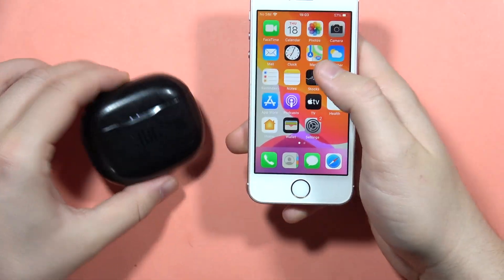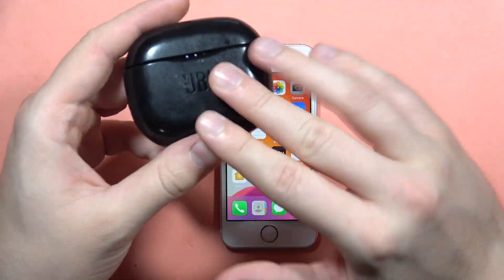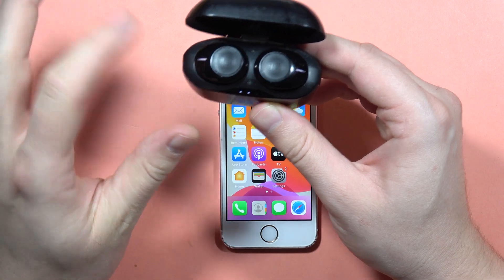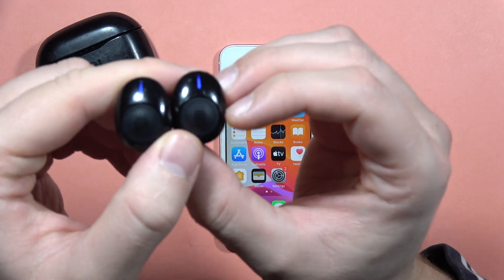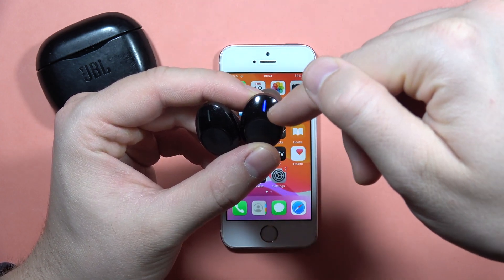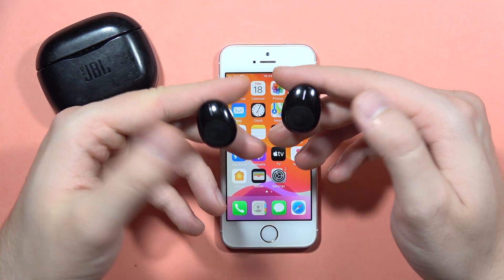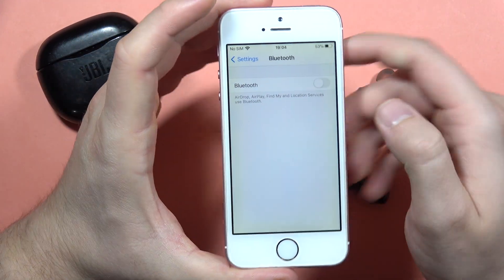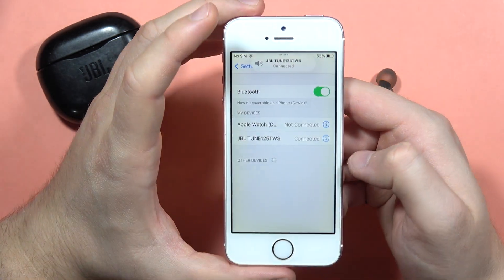JBL Tune 125 TWS: Pair with any iPhone - Connect Apple Devices to JBL Tune 125 Earbuds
Easily sync your JBL Tune 125 TWS earbuds with any iPhone using this straightforward tutorial. Connect your Apple device seamlessly to the JBL Tune 125 for an enhanced audio experience. Follow the step-by-step guide to pair your iPhone effortlessly with the earbuds, ensuring a hassle-free and immersive listening experience.